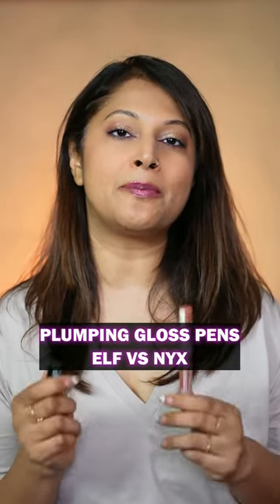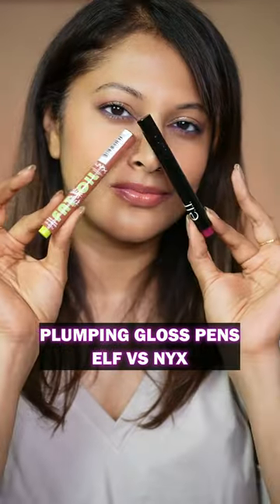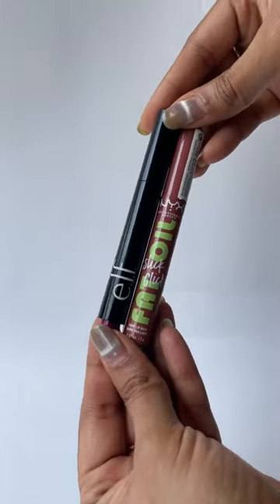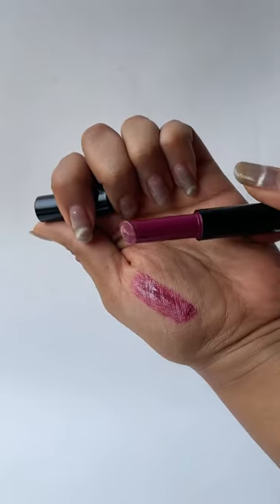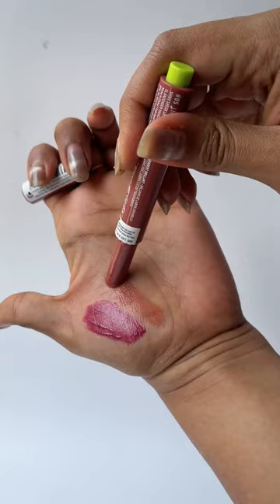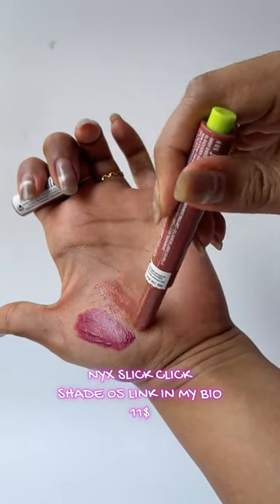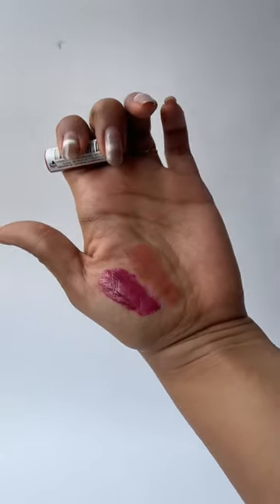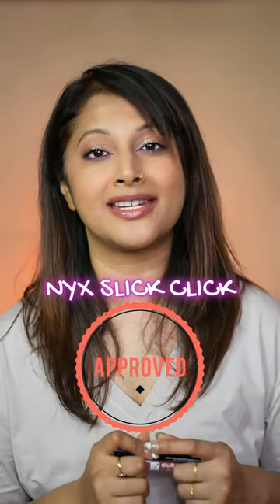warning! You wont buy Laura mercier/tarte once you try the dupes going viral🔥lipstick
Read⬇️Best viral dupes of hourglass/tarte - plumping gloss lip pens Nyx vs elf ..
1) @elfcosmeticsuk shade “plum on over berry” for $8
- both are incredible dupes that gives your lips that gloss and balmy texture like shine and tint. Elf has a slightly more plumping effect without burning the lips. But I did find it slightly (.%) heavier than the Nyx one a little gloopy. You will notice it when you layer and press your lips. The tingling sensation reminds me of the tarte pen.
- Nyx wins for me because it is lighter, glossier and sits very well on top of lipsticks and by itself. It comes in a variety of brown skin friendly shades and despite being slightly more expensive, It was slightly more comfy and closer to hourglass.
- but without a doubt, both are remarkable dupes of the high end ones and it will make you stop buying the expensive versions.  It all depends on which brand you want to support.
- I personally love Nyx a little more and it is all subjective!
- both age glosses so it will transfer. THIS IS NOT A LIPSTAIN. These are not meant to stay all day. It fades with food & water. If not it can stay for 4 hours.
- if you want plumping then go for elf and if you want lightweight gloss go for nyx.. it’s that simple.
- both are cruelty free.
- I bought both from @superdrug
-which one looks good to you ?